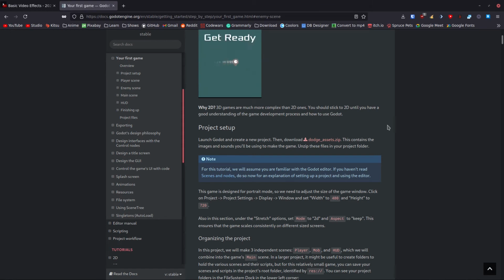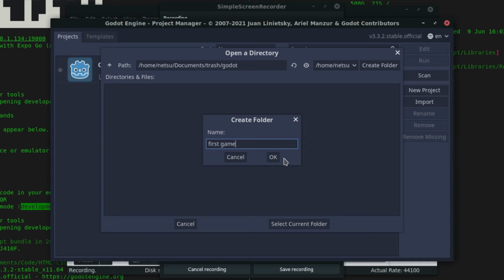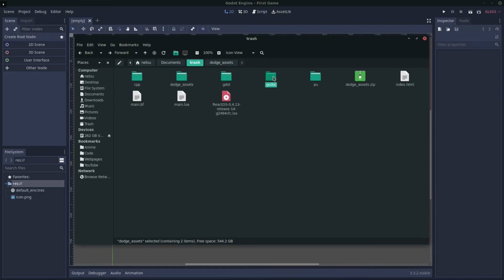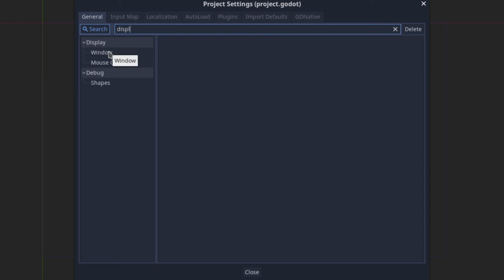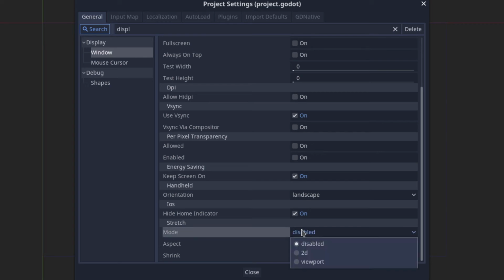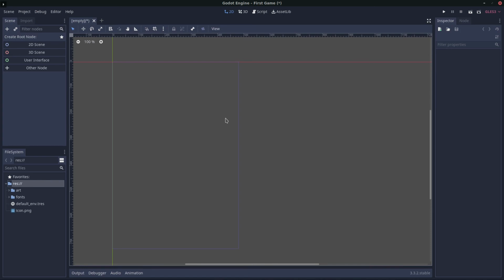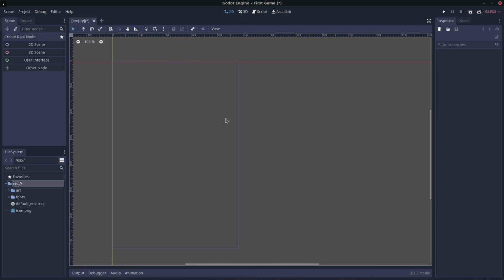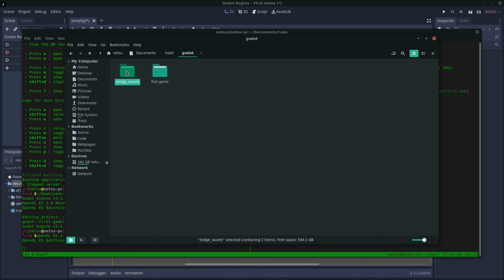First Game Project Setup - Godot Tutorial (Part 10)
Finally! After all those lessons we'll be starting with our very first game! It will be a basic 2D game where the player has to dodge the enemies. This game will be playable on mobile as well as desktop!